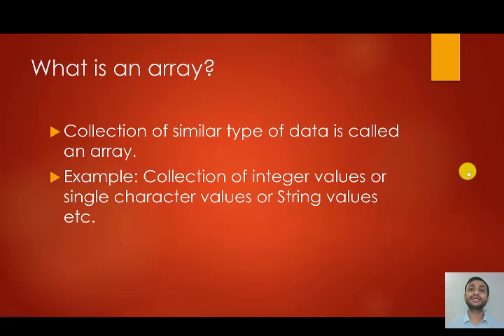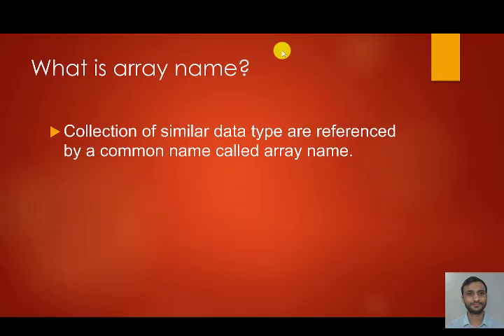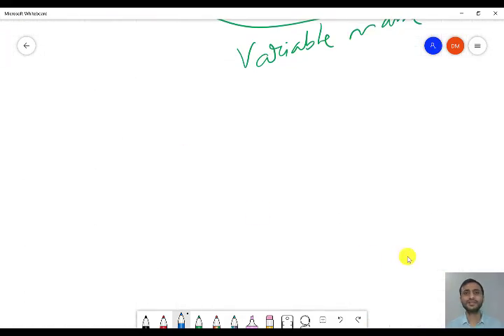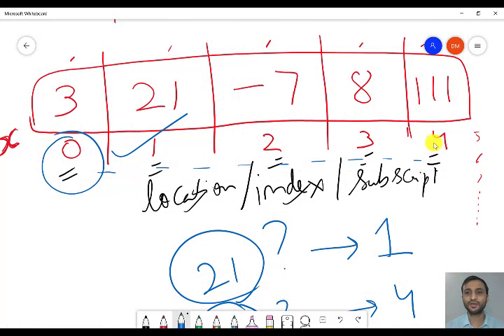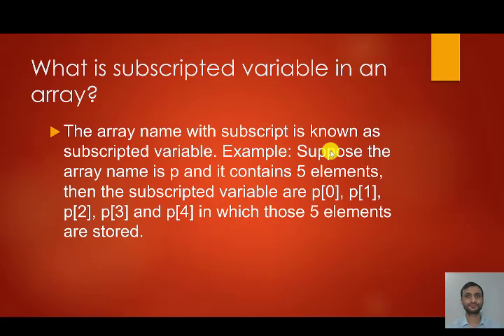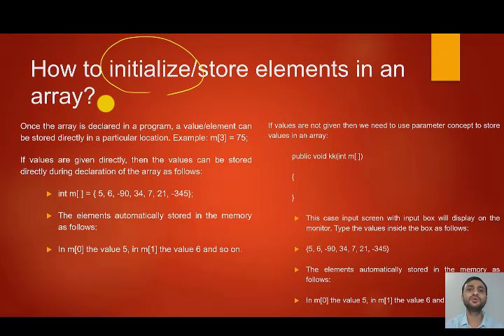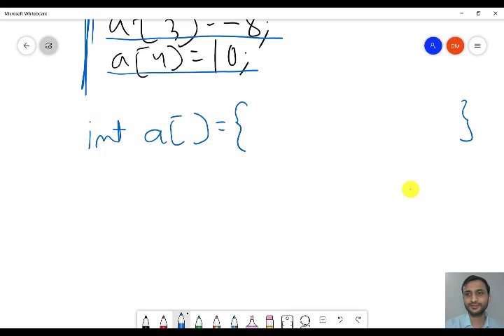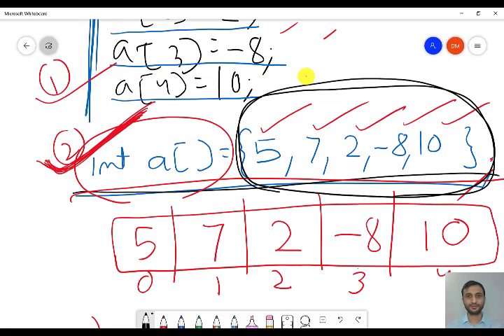ARRAYS | CHAPTER 12 | PART 1 | DIBYA CLASSES | ICSE CLASS 10